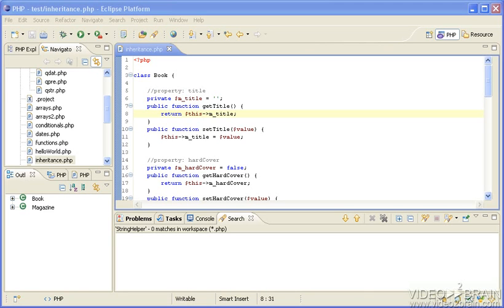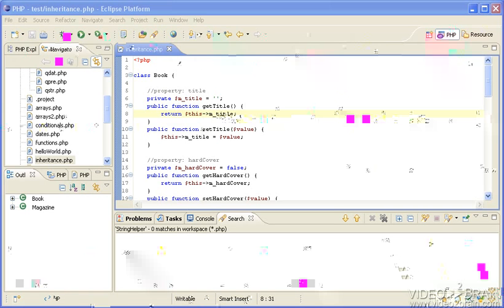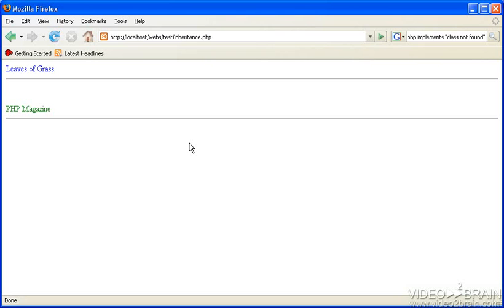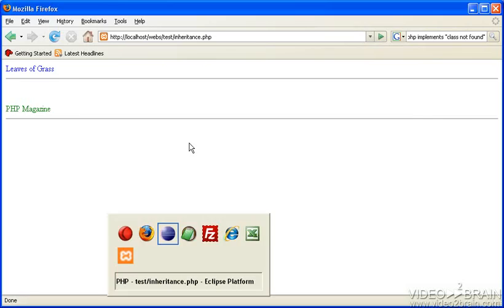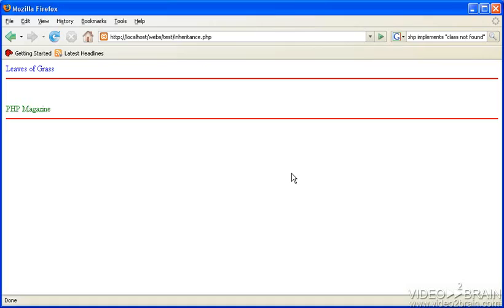PHP 5.3 Video Course - 20